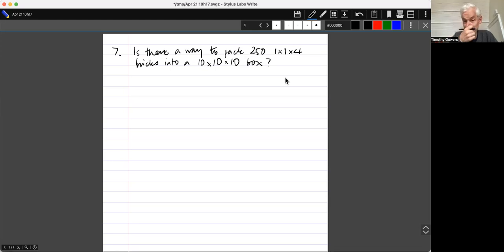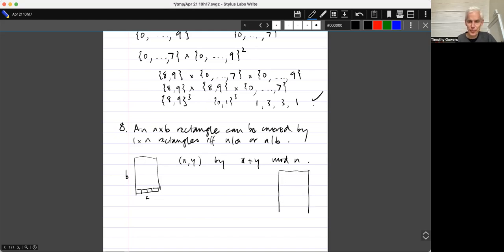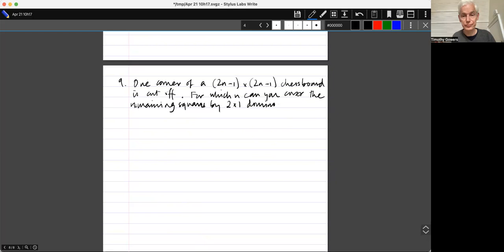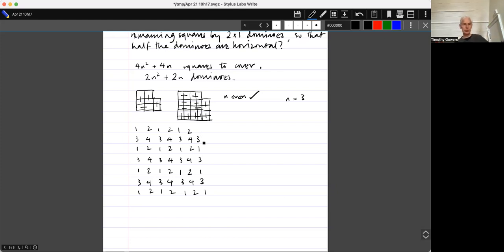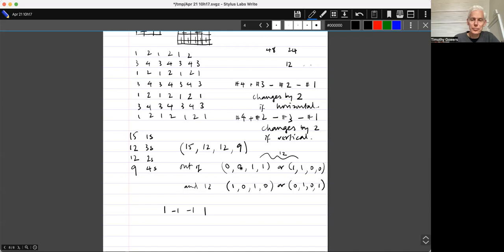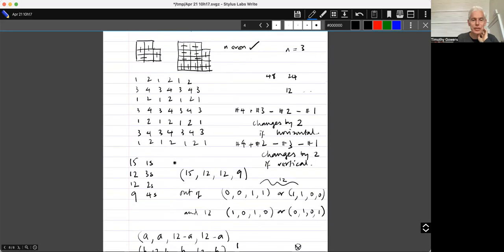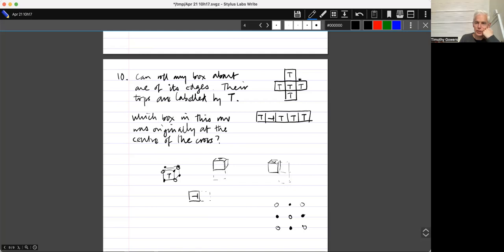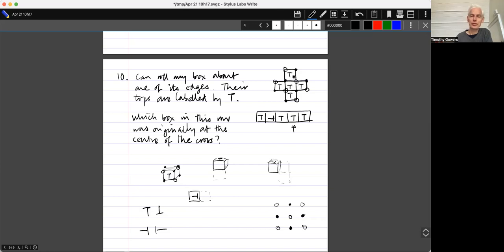2. Colouring problems 7-10.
Here I work through the following four questions.

Q7. Is there a way to pack 250 1 x 4 bricks into a 10 x 10 x 10 box?
Q8. An a x b rectangle can be covered by 1 x n rectangles if and only if n|a or n|b.
Q9. One corner of a (2n+1)x(2n+1) chessboard is cut off. For which n is it possible to cover the rest of the board by 1 x 2 dominoes with half of them horizontal and half vertical?

Question 10 really needs a picture, so I refer you to the video. It's about rotating boxes about from one place to another.

0:00 Introduction
1:24 Question 7
7:08 Question 8
14:36 Question 9
35:14 Question 10